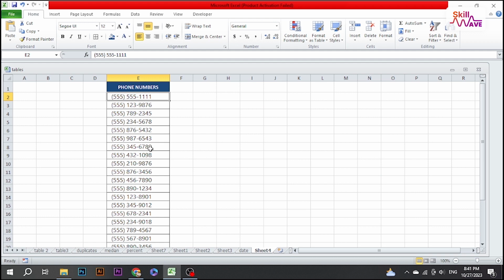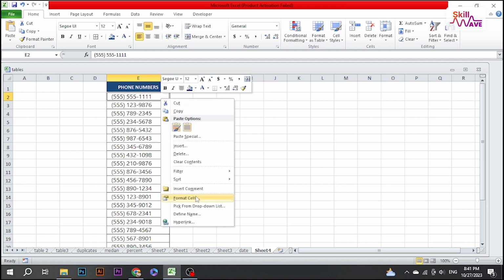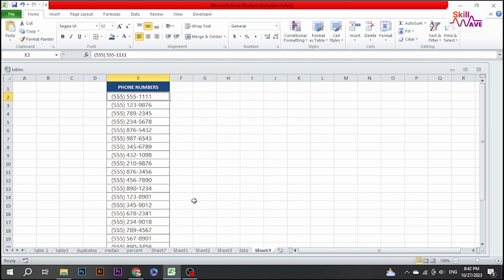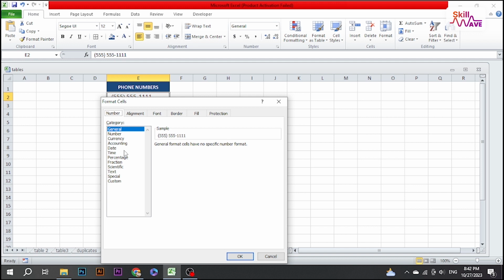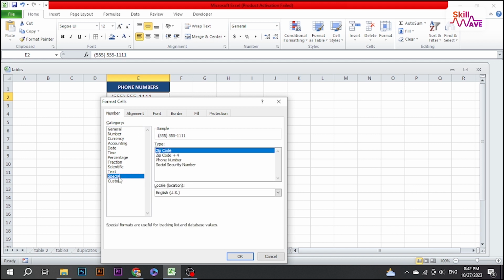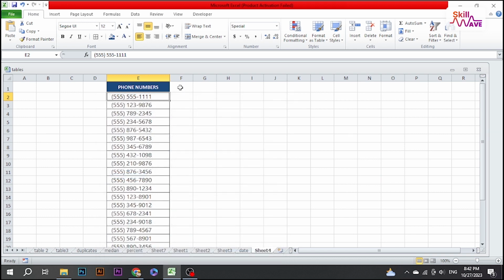How to Fix Phone Number Format in Excel 2024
Elevate your Excel skills and effortlessly format phone numbers for precision and consistency! 📞 Dive into the world of Excel as we unravel the step-by-step process to correctly format phone numbers in your spreadsheets. Enhance your data management and reporting abilities with this essential Excel tip. 💻✨

Step 1: Open your Excel spreadsheet containing phone numbers.
Step 2: Select the column with phone numbers that need formatting.
Step 3: Click on "Format" in the top menu.
Step 4: Choose "Number" and select the desired phone number format.
Step 5: Apply the format to the selected cells.
Step 6: Enjoy well-formatted phone numbers in Excel.

📖Chapters of How to Fix Phone Number Format in Excel
00:00: Introduction: Greeting and Video Topic
00:08: Step 1: Open Excel Worksheet with Phone Numbers
00:20: Substep 1: Identify the Cell with the Phone Number
00:29: Substep 2: Right-click on the Cell
00:38: Substep 3: Click on "Format Cells"
00:46: Substep 4: Select the "Special" Option
00:47: Conclusion: Summary of Fixing Phone Numbers Format
00:55: Sponsorship Message: Xirosoft Services and Brand Promotion

This version includes your new topic, adjusted content accordingly, and added a new playlist while keeping the previous playlists intact.